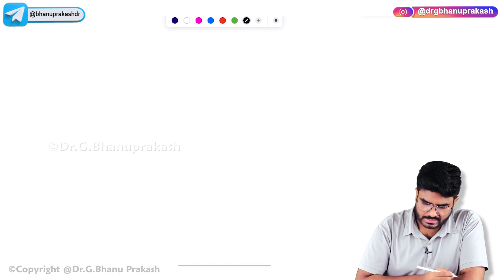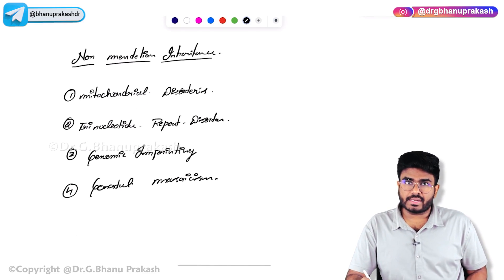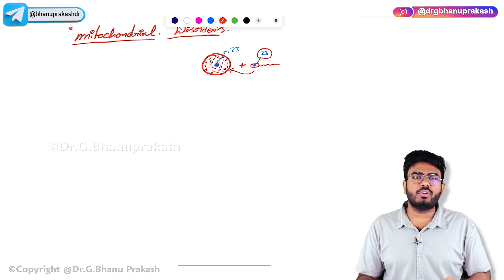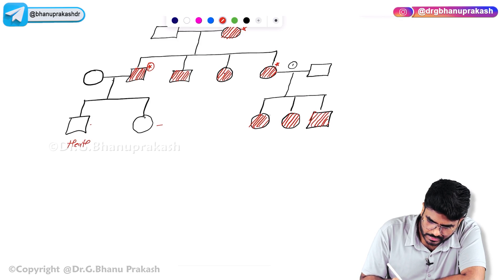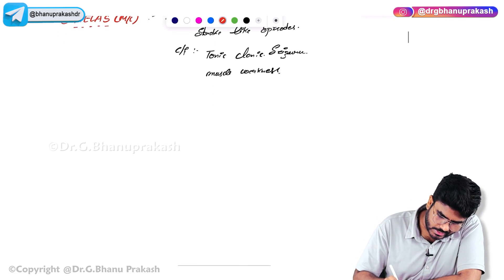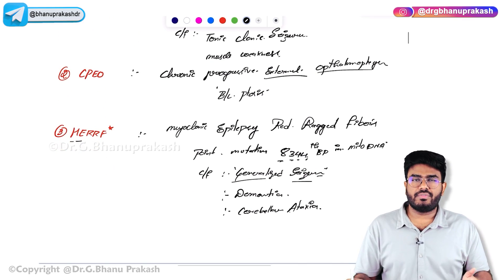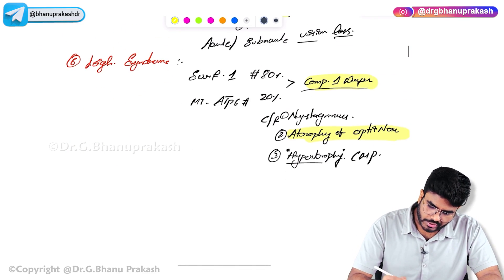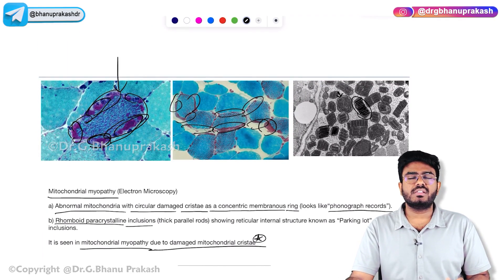6: Mitochondrial Disorders : USMLE Step 1 Pathology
5: Mitochondrial Disorders : USMLE Step 1 Pathology

🔬 Embark on a captivating exploration of mitochondrial disorders with our specialized Pathology video tailored for USMLE Step 1 preparation! 🌟 Mitochondrial disorders encompass a diverse group of genetic conditions arising from mutations in mitochondrial DNA (mtDNA) or nuclear DNA (nDNA) encoding mitochondrial proteins, leading to impaired mitochondrial function and energy production. 🧬 In this video, we unravel the intricate molecular mechanisms underlying mitochondrial dysfunction, including oxidative phosphorylation defects, mitochondrial DNA depletion, and impaired mitochondrial biogenesis. 💡 Through clinical vignettes and case studies, we dissect the clinical manifestations, diagnostic approaches, and management strategies for prominent mitochondrial disorders, such as mitochondrial myopathy, MELAS syndrome, Leigh syndrome, and Kearns-Sayre syndrome. 📚 Understanding the pathophysiology and clinical features of mitochondrial disorders is essential for medical students preparing for USMLE Step 1, as these conditions are frequently tested in pathology and genetics sections. 🏥 Join us as we navigate through the complexities of mitochondrial disorders, empowering you with the knowledge and skills necessary for success in your medical exams and clinical practice!